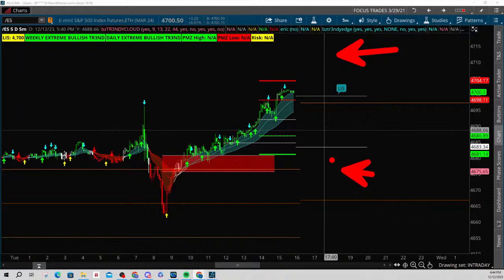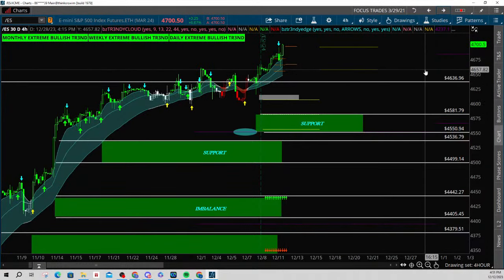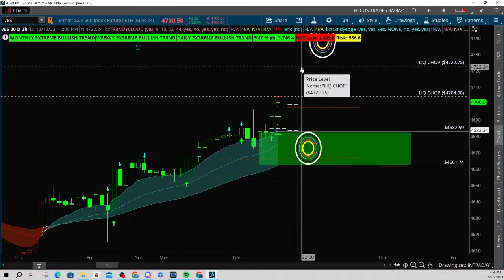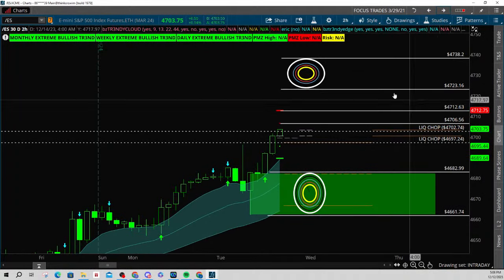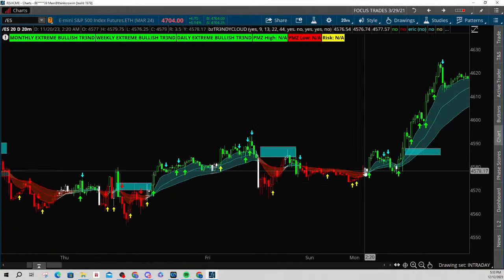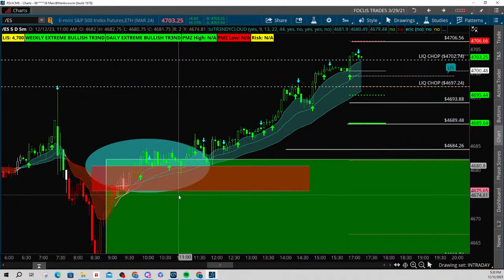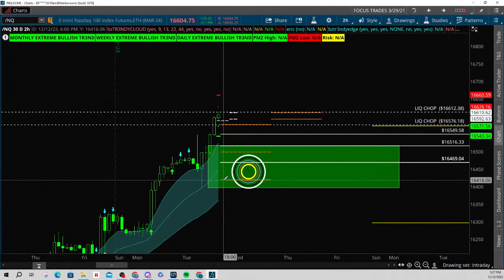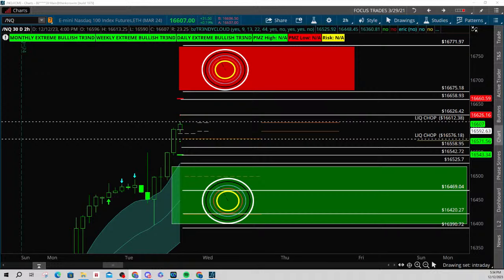How to set up your ES Futures chart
I cover how to get your blueprint ready every day

for a trial